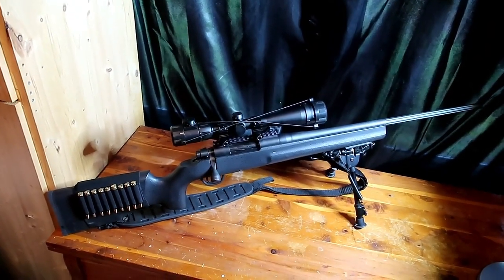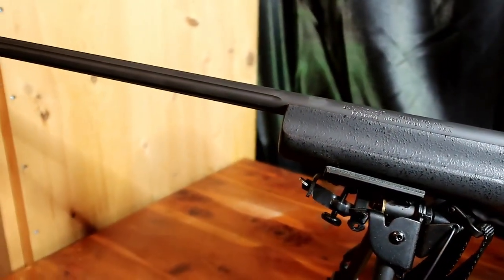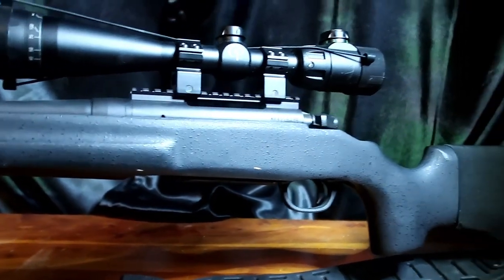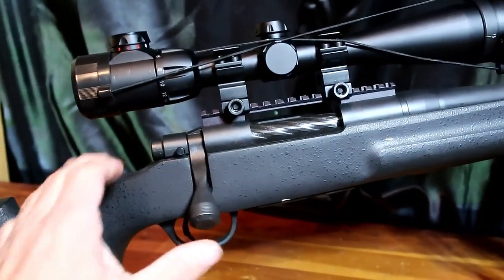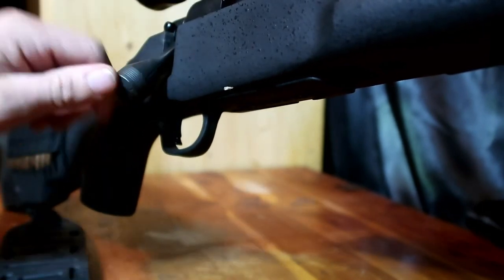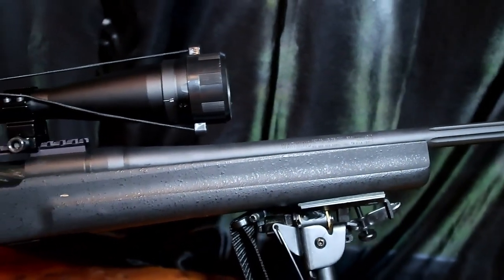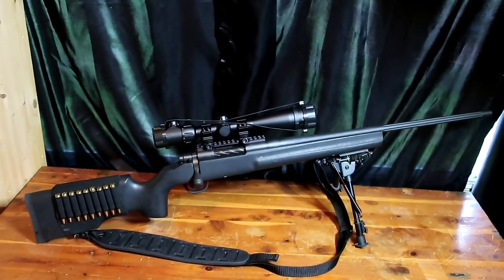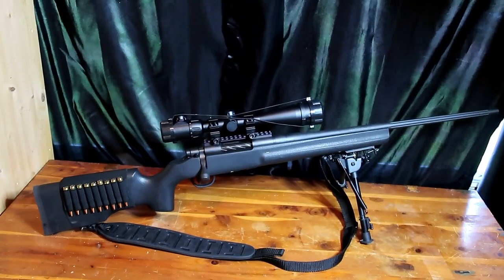Mossberg Patriot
A quick overview of the new Mossberg Patriot I received as a gift from TheUncleFester13. This is my first major caliber bolt action rifle. Other than one .22 long rifle and one .22 magnum rifle my first real Bolt gun.

(Bradferdthe3rd's channel)

Fester's channel STS Southern Chapter

(Poo Guru's channel)

Shade Tree Survivalist's Channel

Camo Kimo's original channel

Our buddy Statue's channel.

(Detman's channel)

STS member Mike from MD.

Mike of TN our Volunteer state rep.